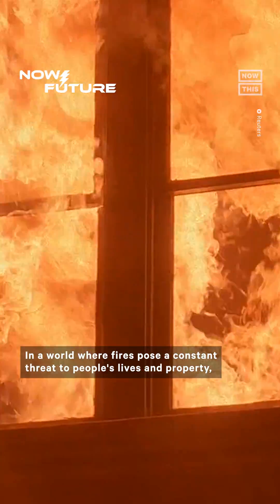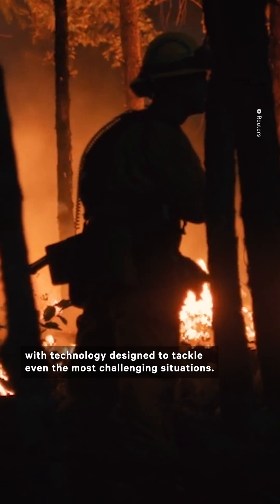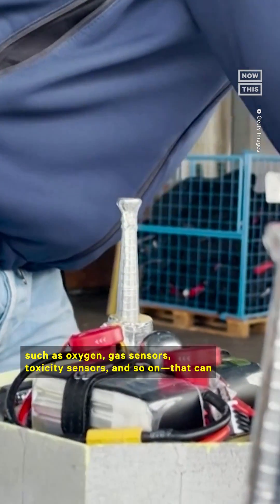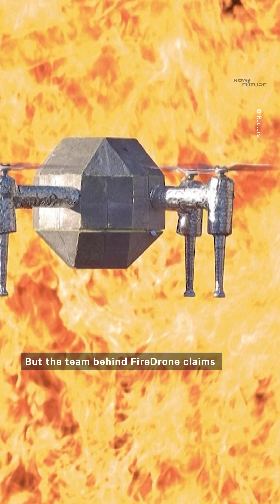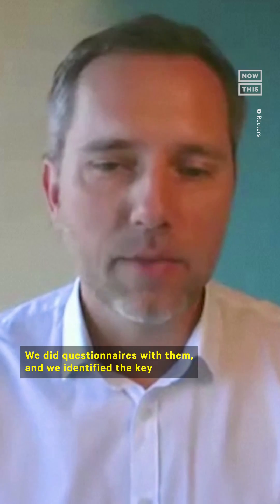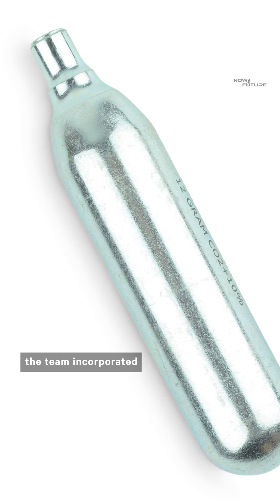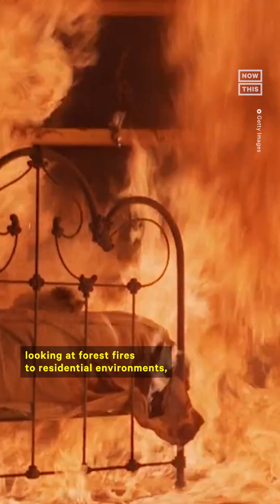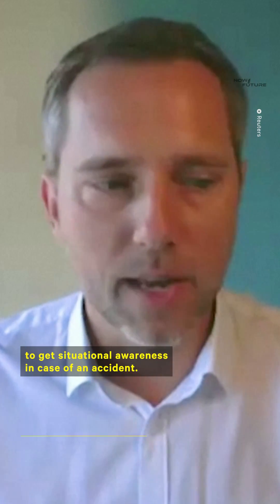Heat-Resistant Drones May Change How Firefighters Respond to Fires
Here’s how a new type of heat-resistant drone may become a game-changer for firefighting responses.